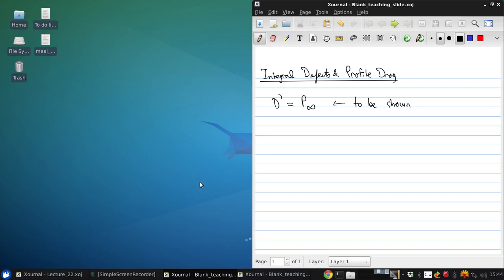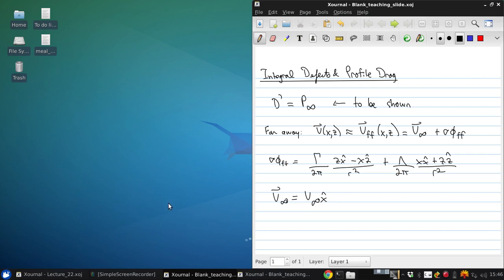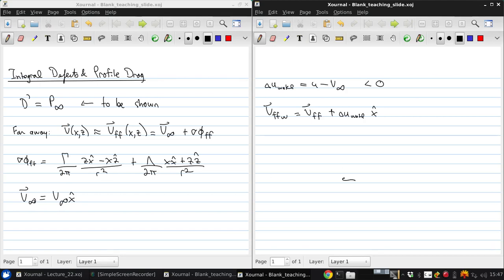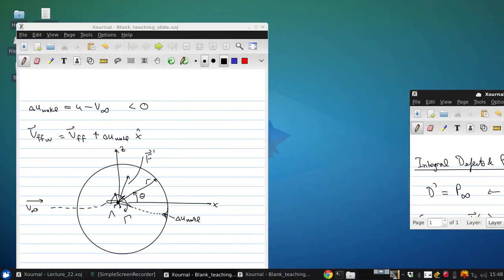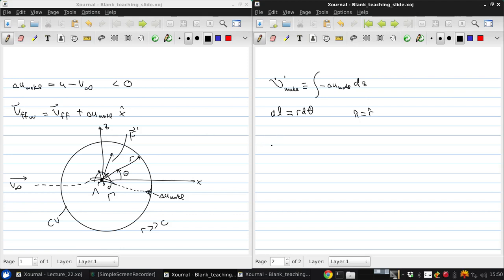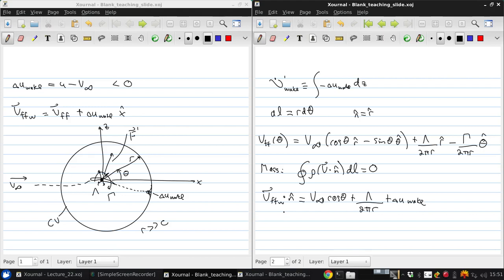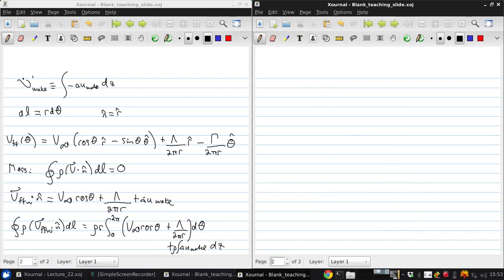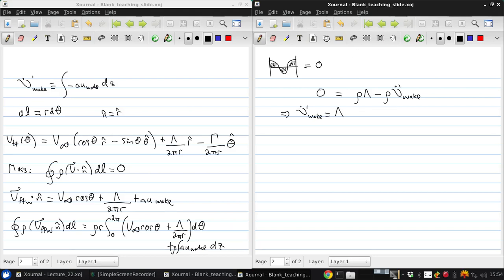University of Windsor 06 94 471 Lecture22 part01